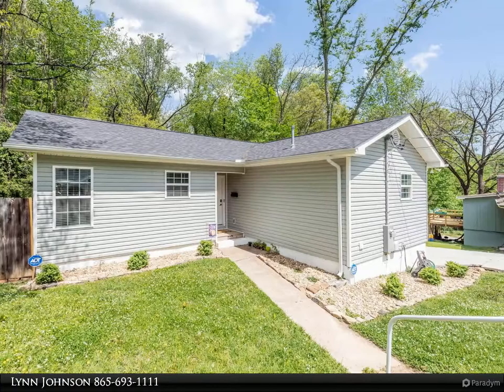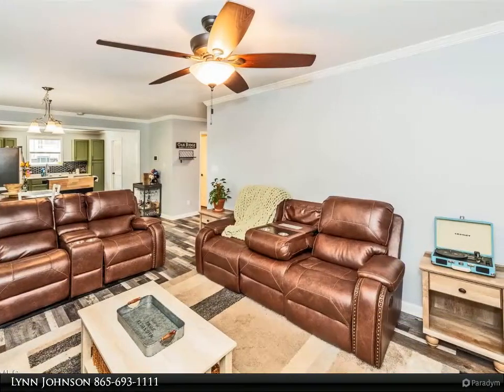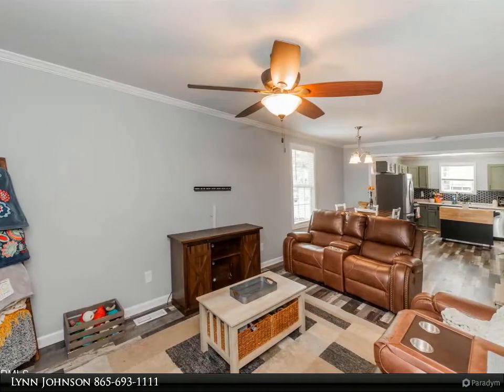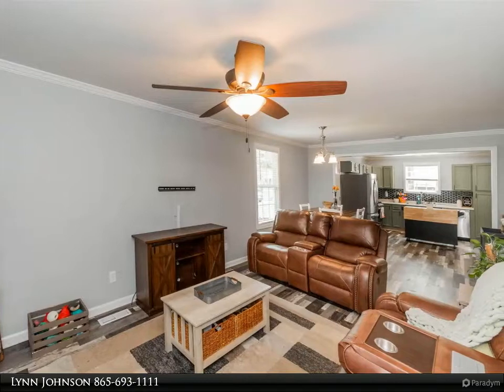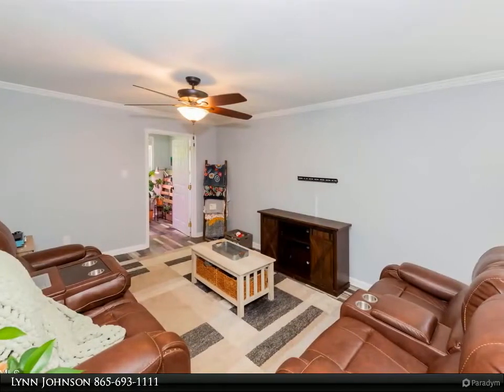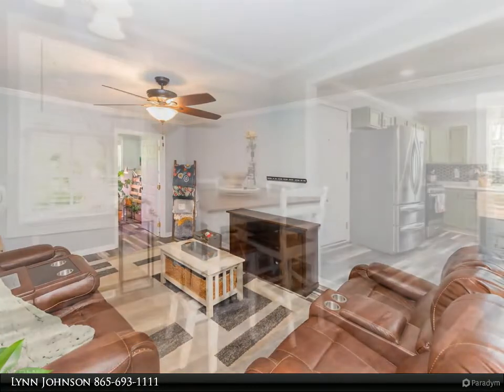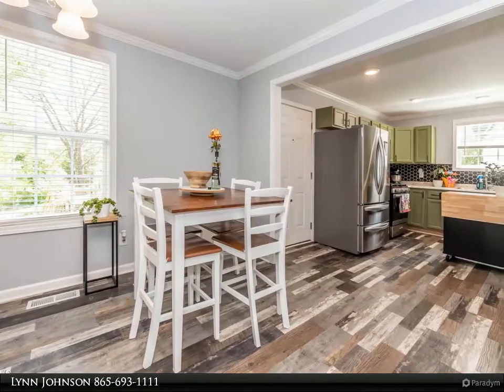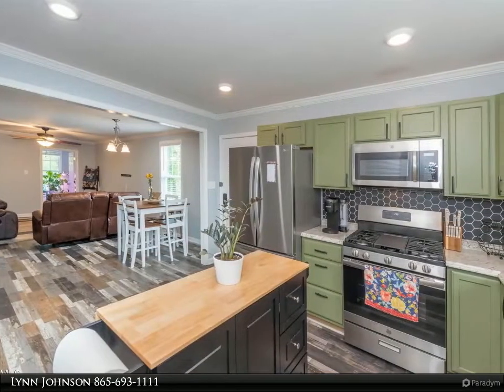Coldwell Banker Wallace - 107 Gorgas Lane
Brand new home from foundation up in 2018 due to fire. Lovely bright an open plan, move in ready. Barn wood style vinyl plank flooring thru out. Kitchen offers SS appliances and a gas stove, recessed lighting and adjacent dining area. Living room is ample sized and is plumbed for a gas fire place if buyer wishes too add. Sunroom off the living room could be an office and over looks the fenced level back yard with firepit and storage shed. Owners suite is large with walk in closet and bath. This home is a jewel in an established neighborhood.

2 full bath

Lynn Johnson
Coldwell Banker Wallace